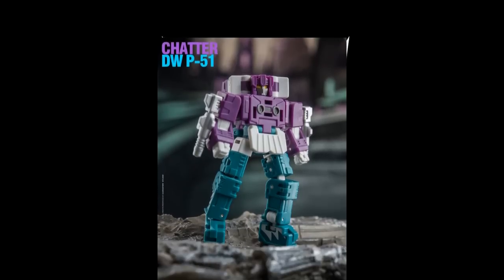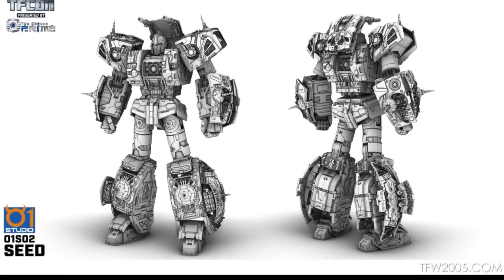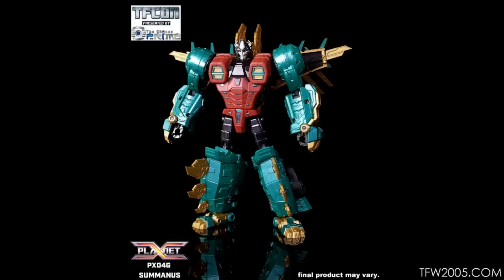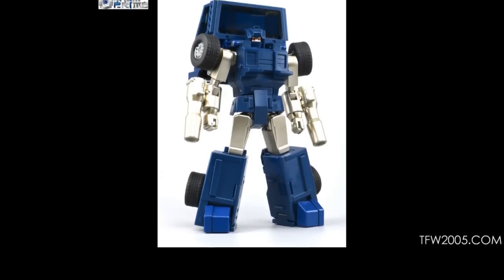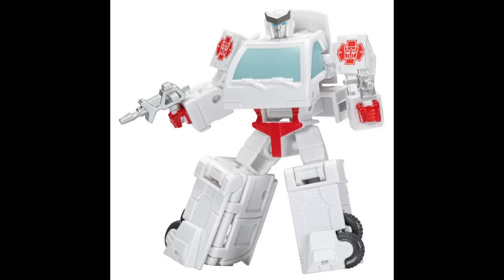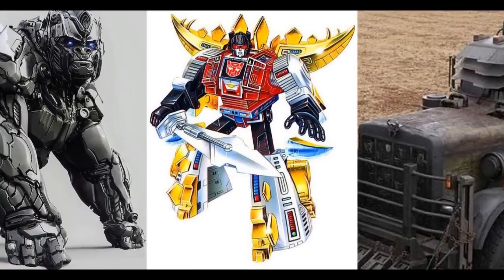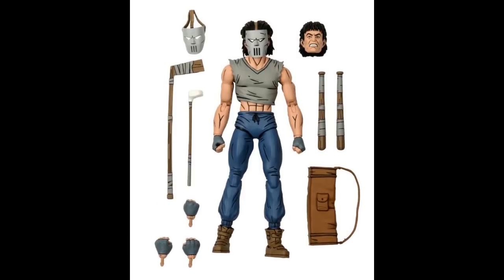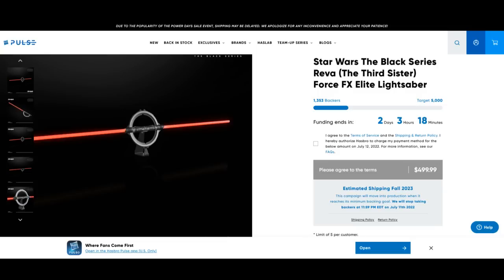WEEKLY NEWS 7/10/2022: STRANGER THINGS, CENTURIONS, SILVERHAWKS, TMNT, STAR WARS AND TRANSFORMERS